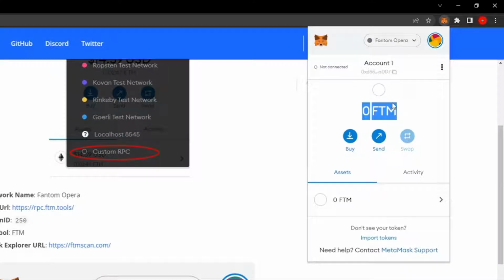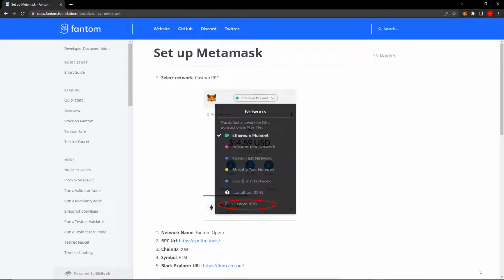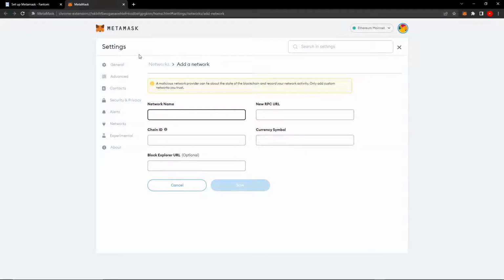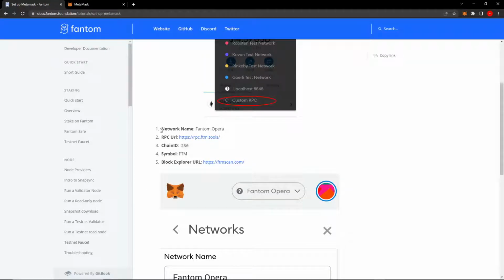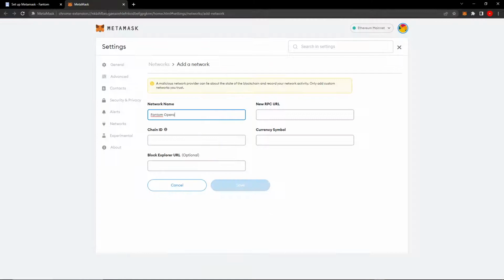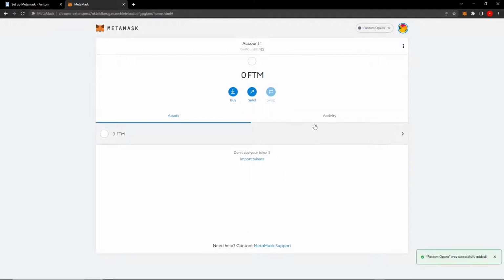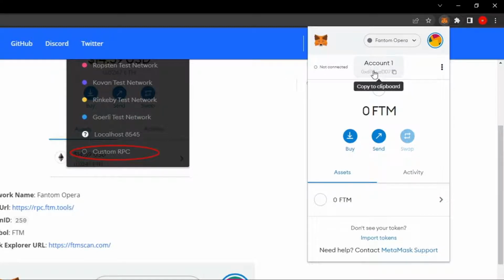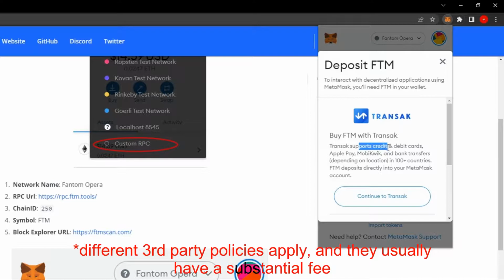How to Add the Fantom Network to MetaMask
Hello, I'm Miguel, or cabaci. In this video, I will teach you how to add the Fantom Network ($FTM) to MetaMask.

$ETH Address: 0xd55C2971E3A97A1c55f1EF55112cbdCDa64EaDD7 (MetaMask) or 0x6A45dD1e072D12cD7B83A73fba1C3fCEBf679c6b (Ledger Nano X)